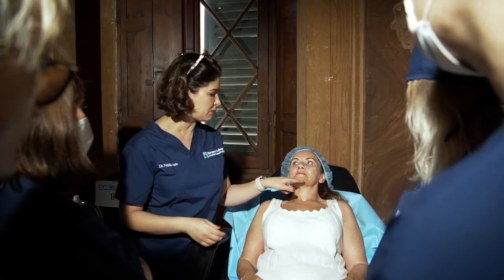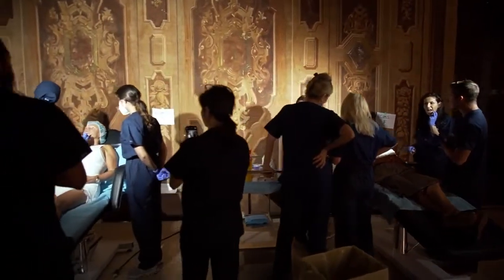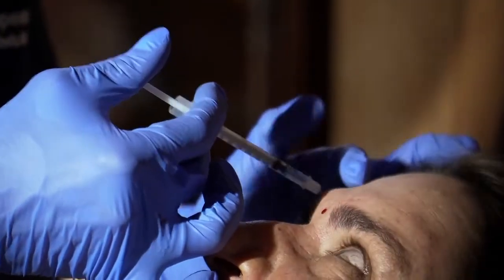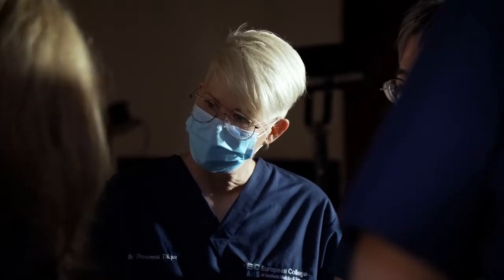M21 Master course in non-surgical full facial transformation Part 2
Achieve that breakthrough as you immerse yourself in a full day of hands-on live models training. Discover the latest and signature techniques. Uncover secrets, tips and tricks that you can implement in your very own practice for greater and better results!